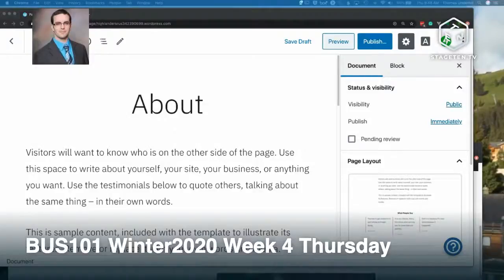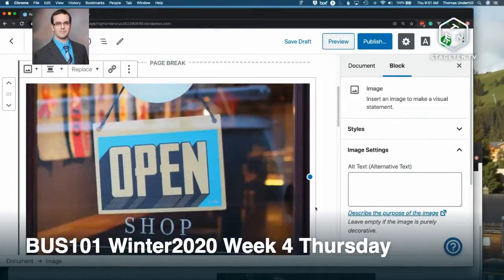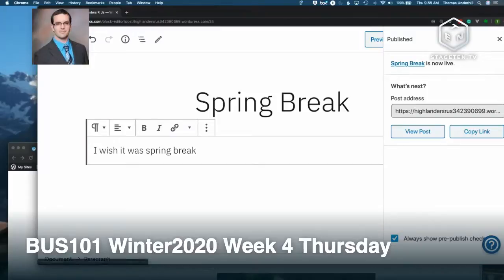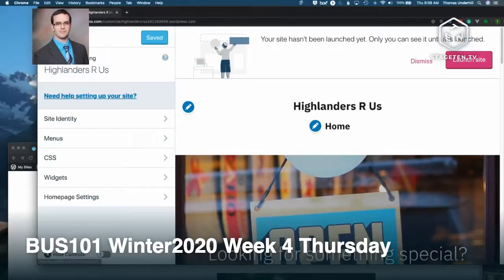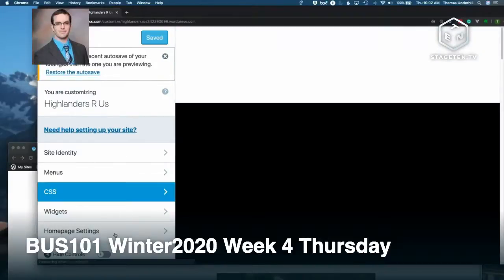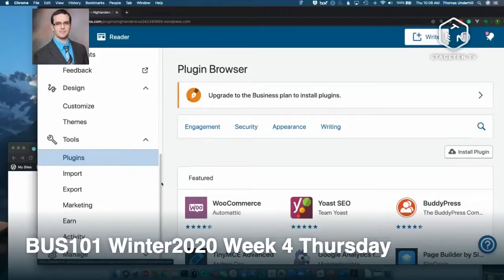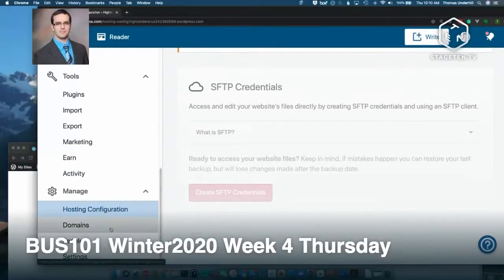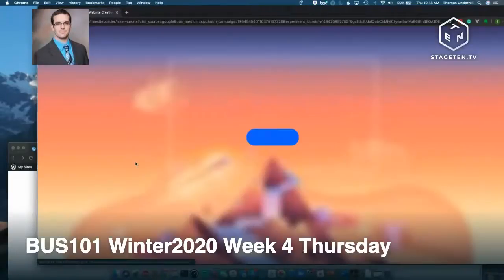BUS101 Winter 2020 Week 4 Thursday - Part 2